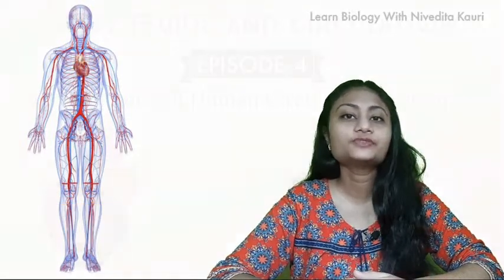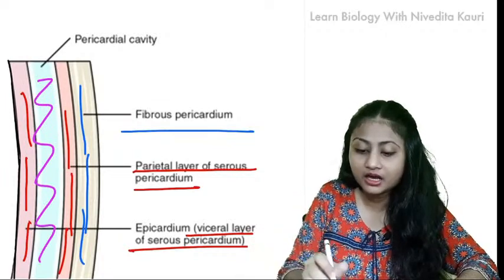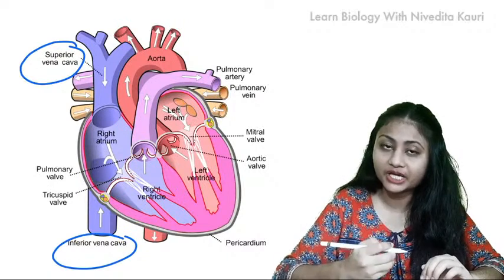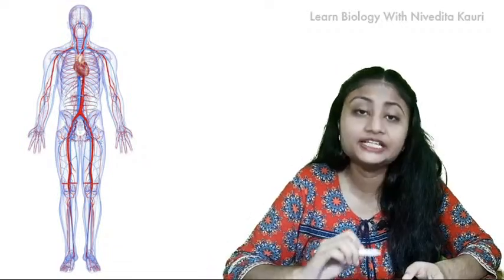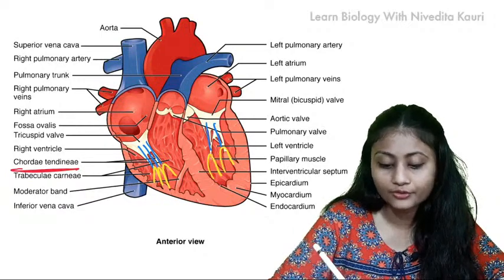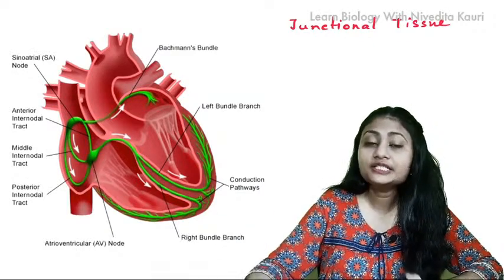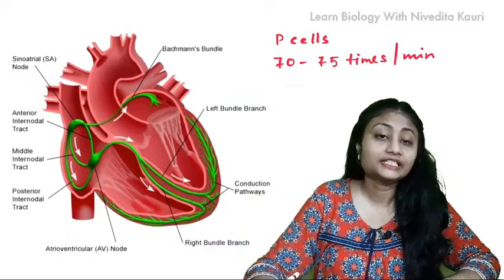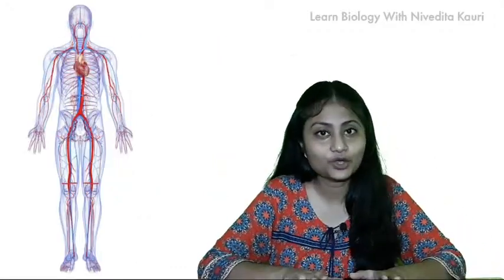NEET oriented approach to "Body Fluids and Circulation" | Session 4 by Nivedita Kauri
My videos of NEET-UG Biology Booster playlist cover important topics of NEET-UG exam. I’ve made them with totally exam oriented approach. Though these videos are not so much lengthy, be assured that all the high yielding points are covered.

In this video I’ve described the structure of human heart & blood vessels, the conducting system of heart, dual circulation of human body.

I’m Nivedita Kauri, MBBS student of Bankura Sammilani Medical College and Hospital, WBUHS. Beside my academics, I like to read storybooks. Gardening is a part of my life.

Special thanks to my little brother, Aharshi Kauri who helped me a lot to give my idea a shape of reality.

Timestamps:
00:00 Countdown
00:38 Introduction
01:23 Closed Circulation
02:07 Structure of Heart
09:27 Structure of Blood Vessels
11:03 Conducting System of Heart
14:10 Double Circulation of Human Body
15:45 Outro